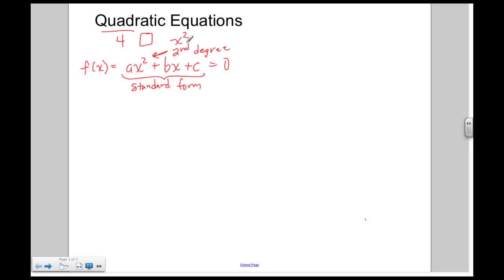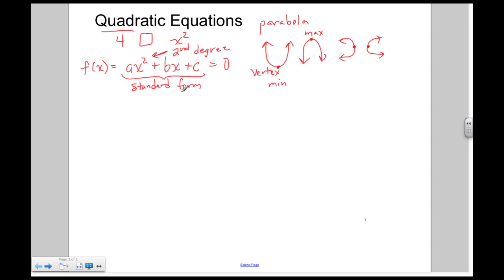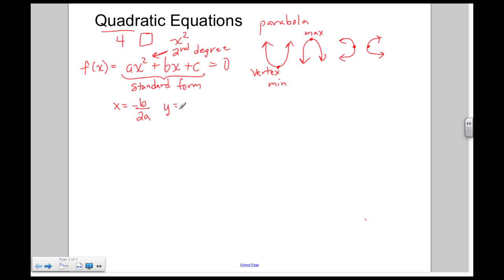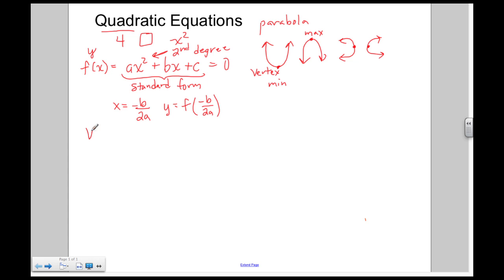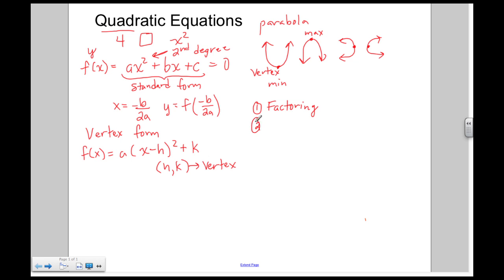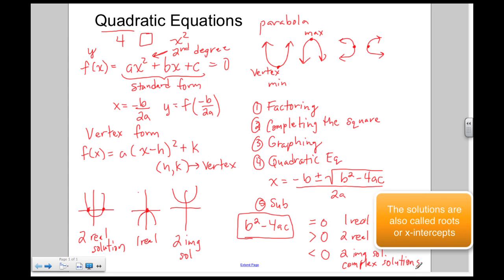Learn everything about quadratic equations in just 8 minutes.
In this tutorial student will learn about quadratic equations in 8 minutes.  They will learn basic information on quadratic equations, methods to solve them, vertices, discriminant and other characteristics.